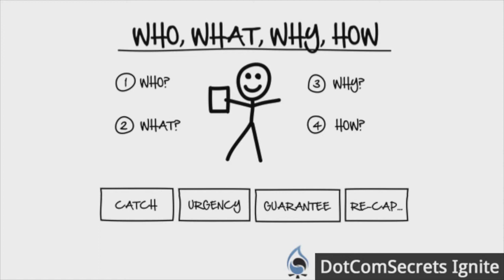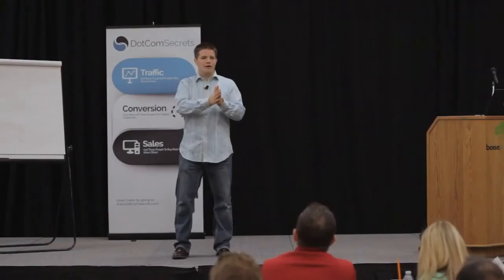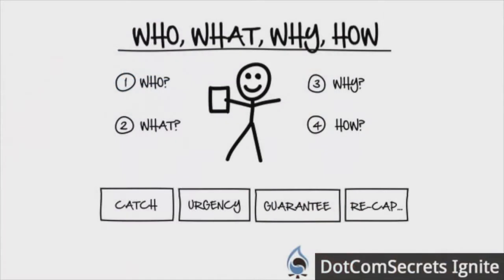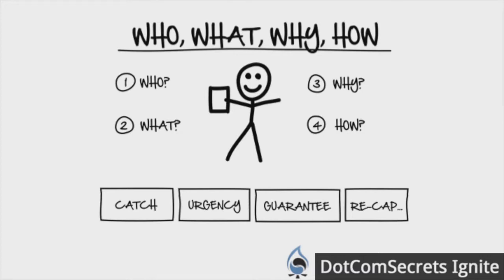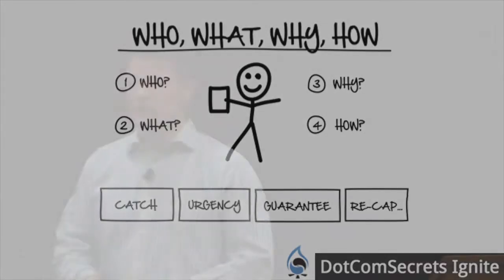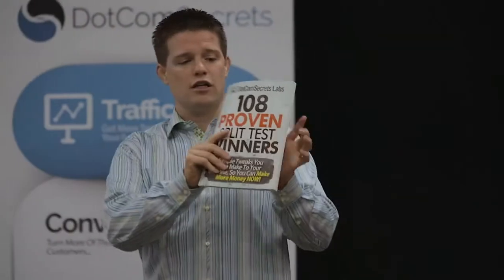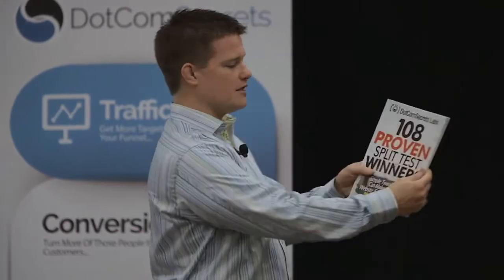Who, What, Why, How Script - Seminar